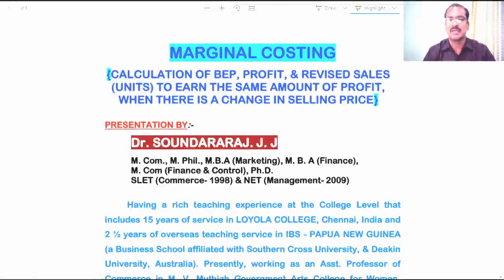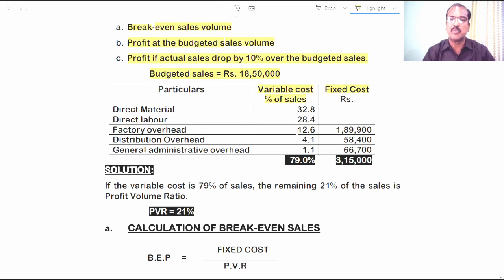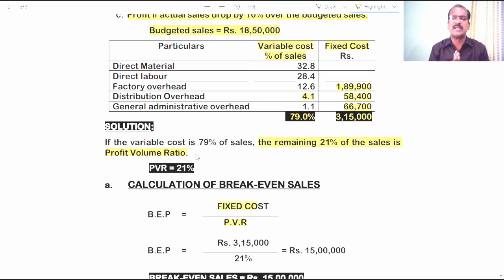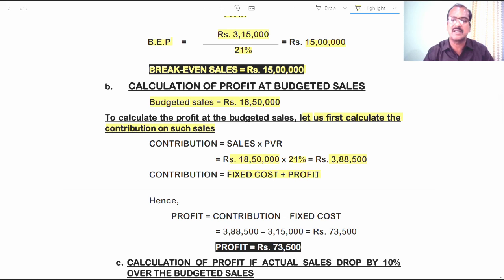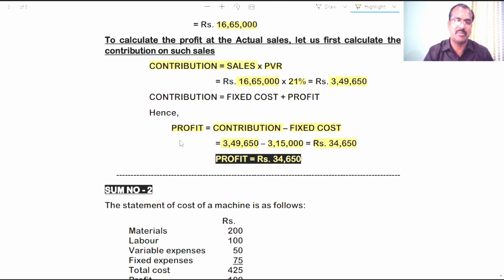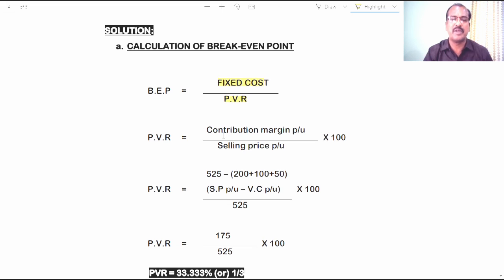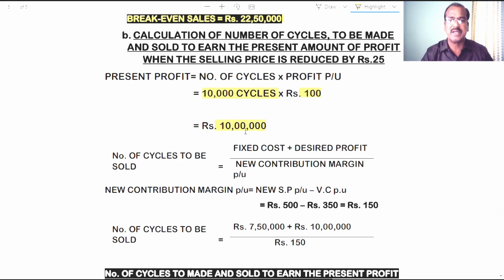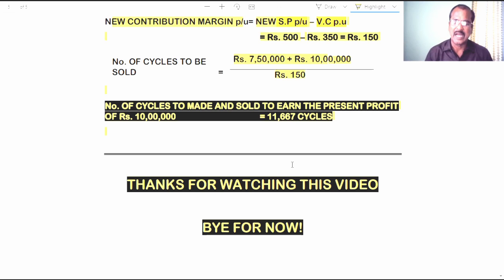CVP ANALYSIS- BEP, PVR, PROFIT, & SALES TO EARN THE CURRENT PROFIT, WHEN SELLING PRICE IS CHANGED.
This video details the accounting treatment for the calculation of BEP, PVR, Profit in a sales volume, and Sales in units to be made to earn the current amount of profit in the future also when there is a change in selling price.